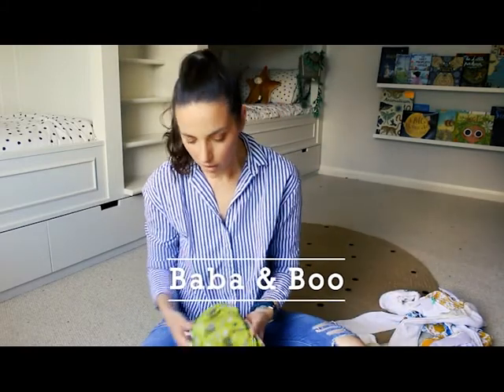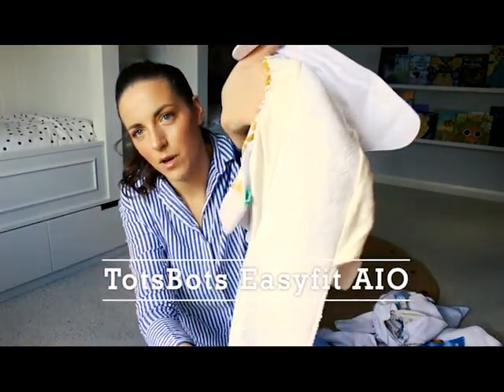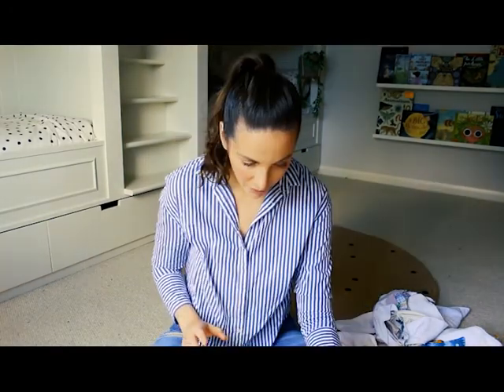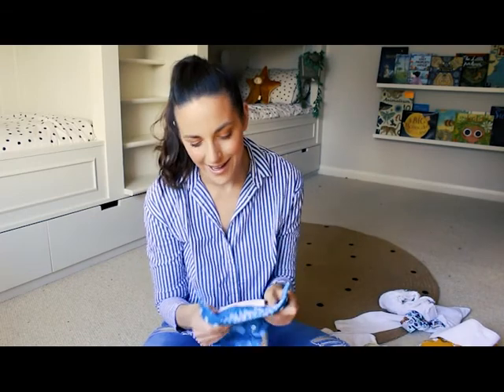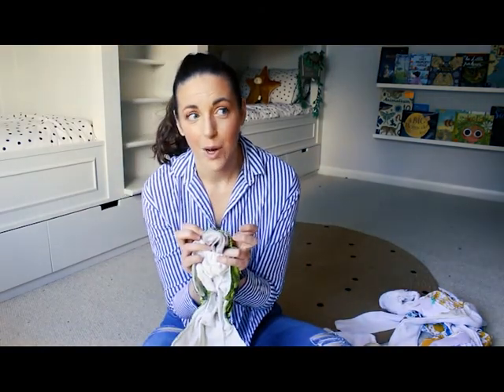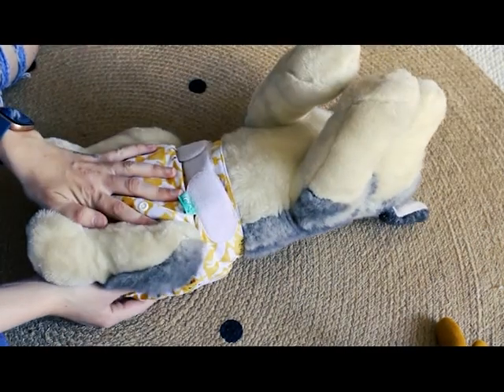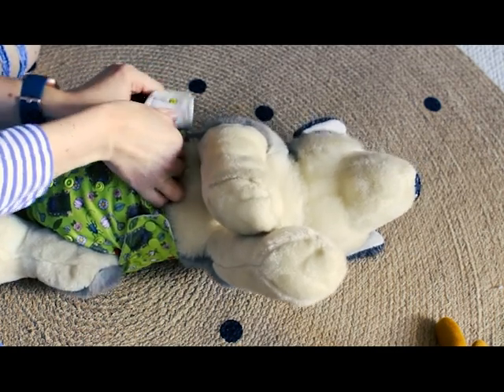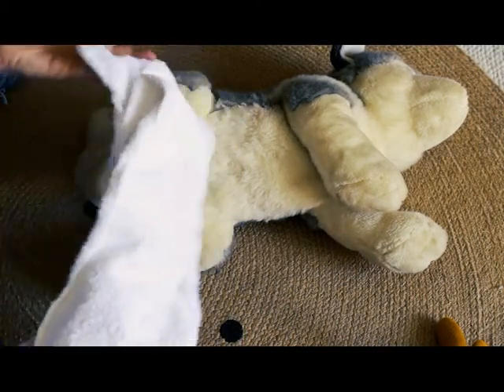Cloth Nappy Questions Answered! (Pockets, All in One, Night Time Nappy, Pop Ins, Reusable Wipes)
Lauren talks through all of the cloth nappies we use and love, or HAVE used previously!

Types
 - Pocket
- All in one
- Wraps

Sizes
- Newborn
- Size 1
- Birth to Potty
- One Size
- Size 2

Brands
- Baba & Boo
- TotsBots
- Close Pop-Ins
- Thirsties
- Little Lamb

Velcro vs Poppers

It also has a Fit Tutorial, and plenty of Lauren saying 'erm' and 'so' a little too much!